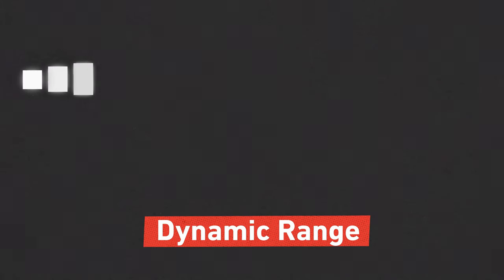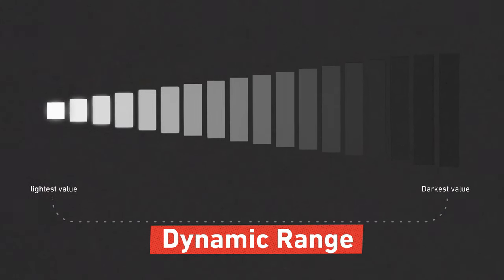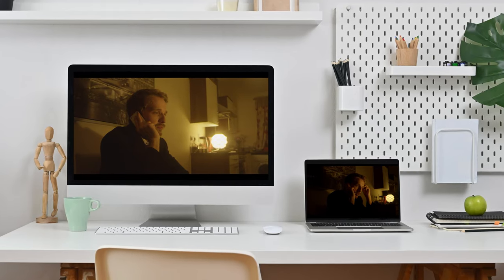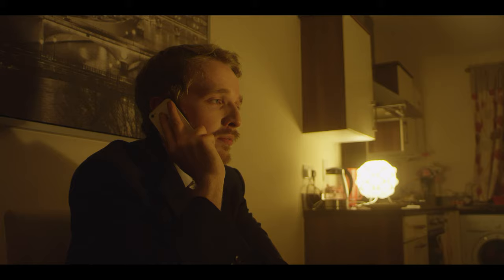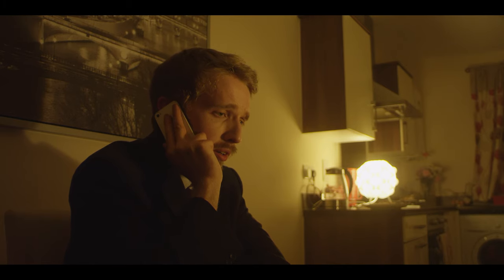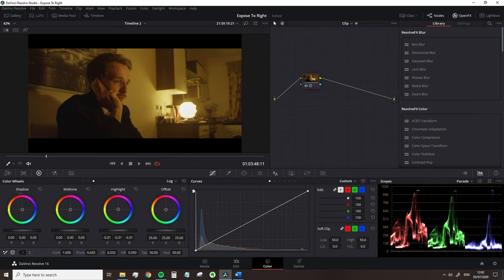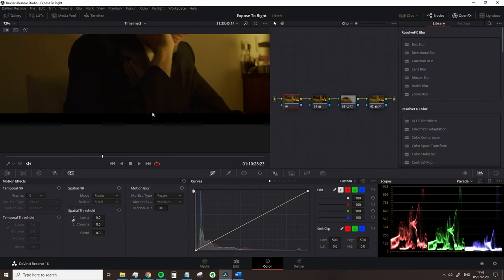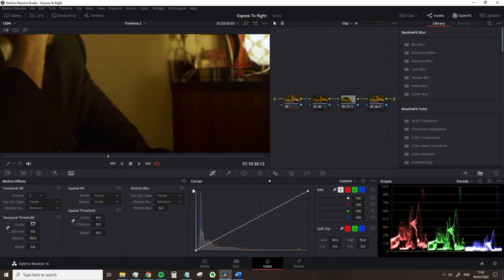Should You Expose for Highlights or Shadows? | Shutterstock Tutorials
- Should you expose for highlights or shadows? It's a tricky question we all ask ourselves. The answer depends on the camera you have and the situation you're in. In this video, I'll show you the best tips for handling this question so you can make the right choice when filming.